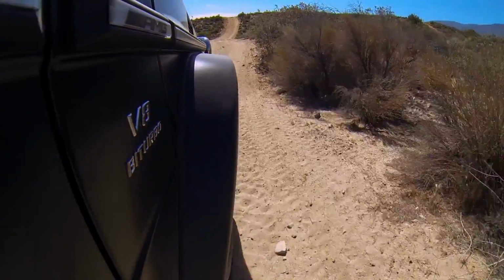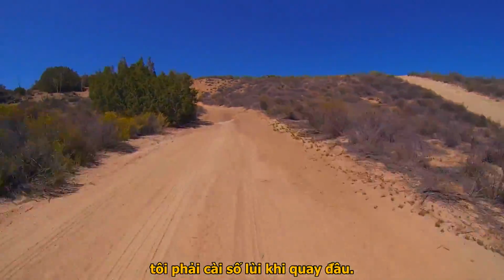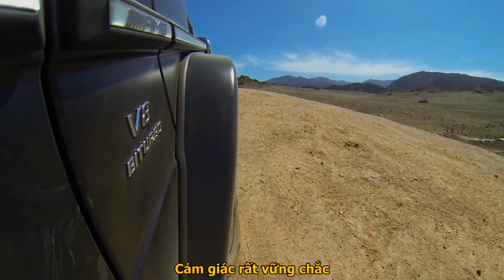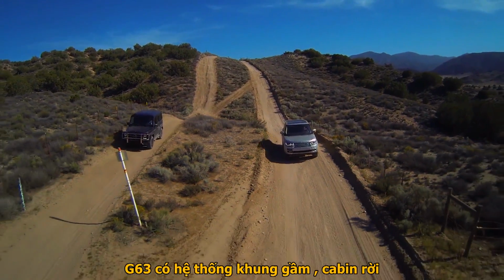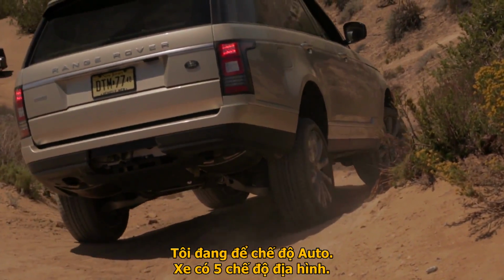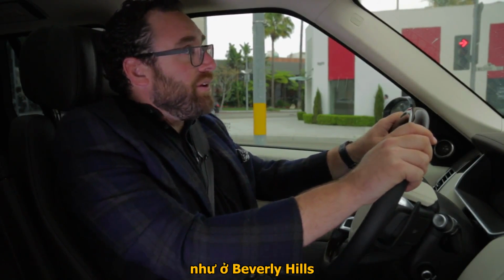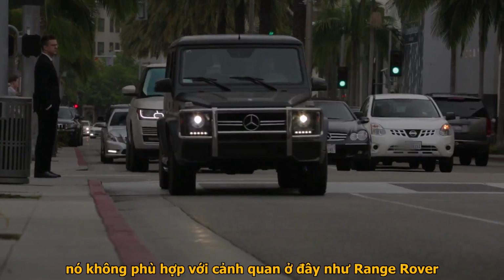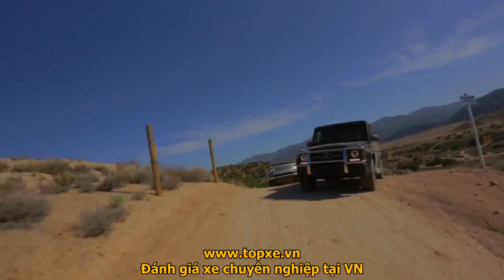TopXe.vn - So sánh Range Rover vs Mercedes G63 AMG, ai là vua SUV ? (Phụ đề Việt)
TopXe.vn - Đi tìm chiếc xe địa hình tốt nhất thế giới ! Range Rover hay Mercedes G63 AMG ?